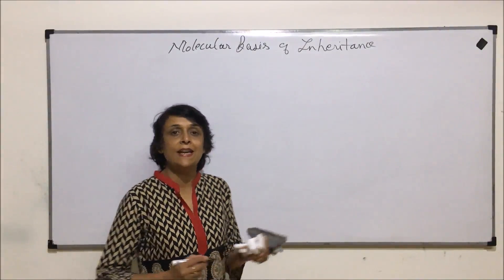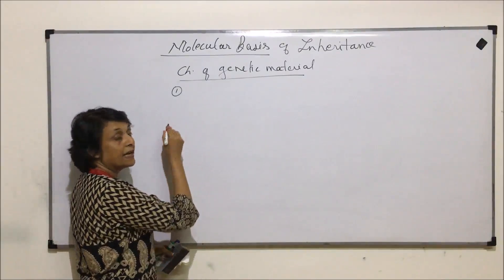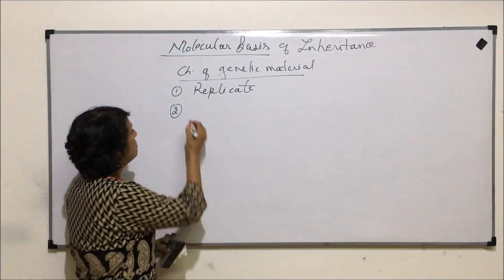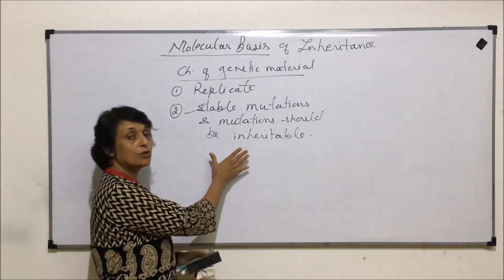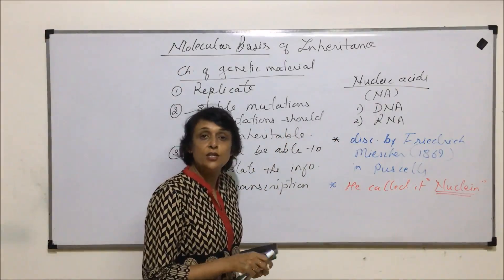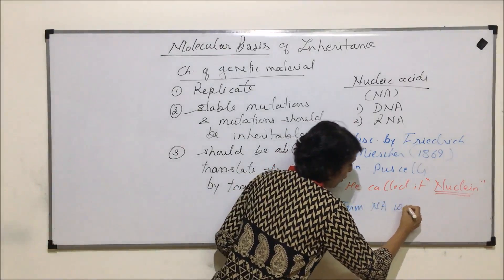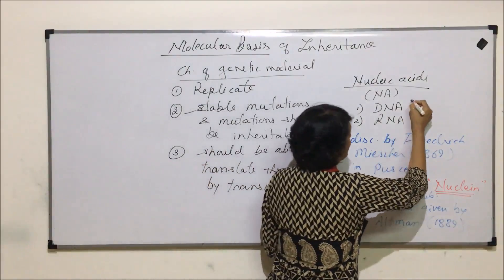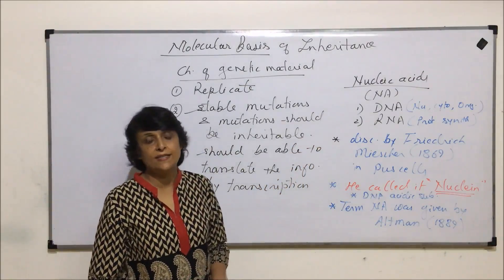Molecular Basis of Inheritance | NEET | Genetic Material & Historic Background | Neela Bakore